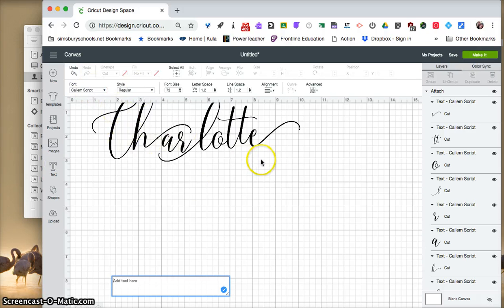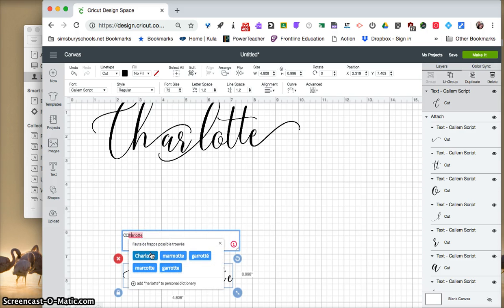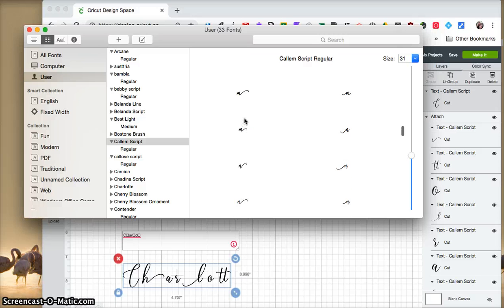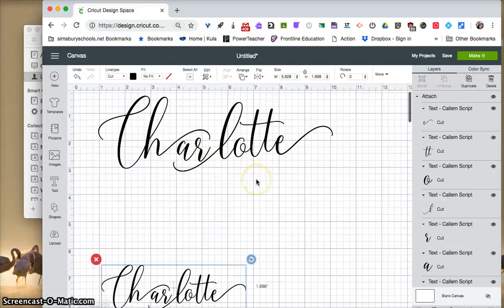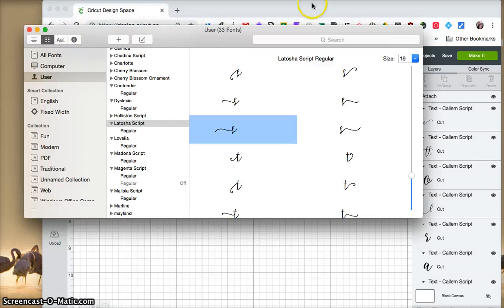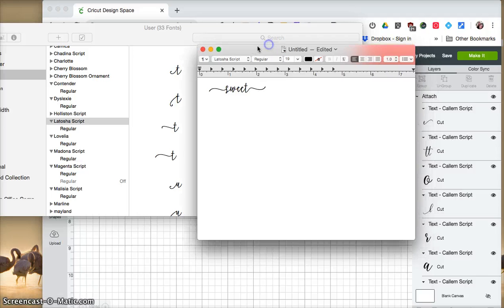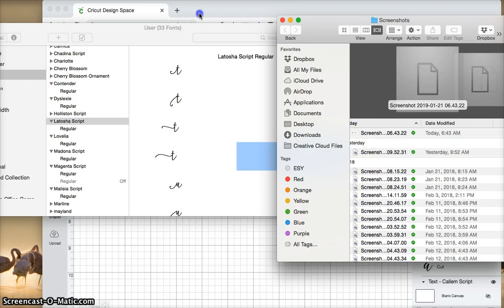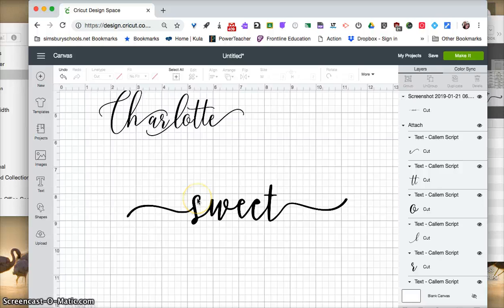Using Text Features in Design Space with a Mac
Have you ever downloaded amazing fonts and were very disappointed to find that the text did not have all of the features you started to use it in Design Space?  Here are 2 ways to access and use all of the features of your purchased texts.